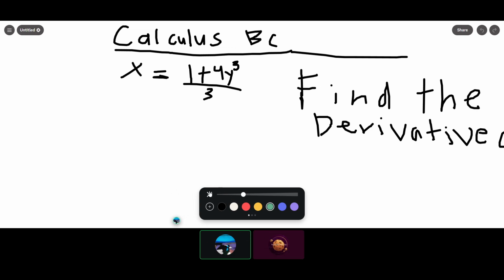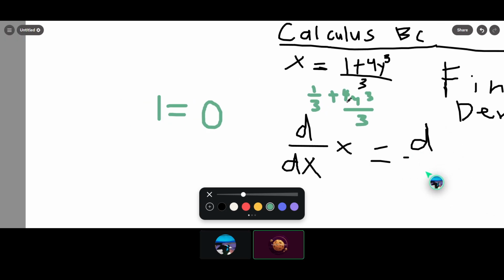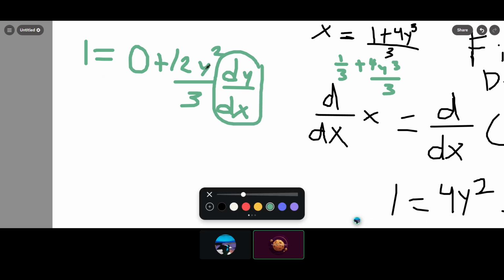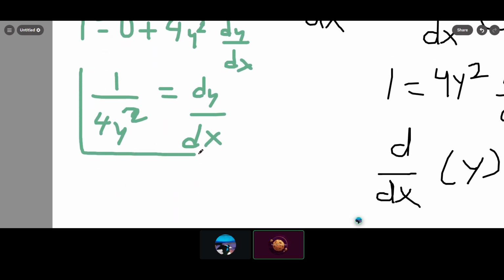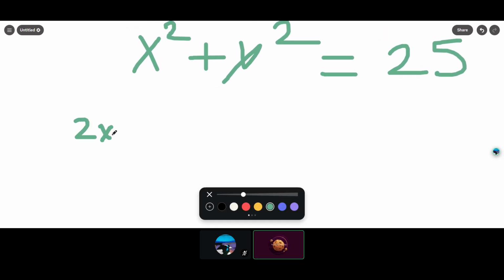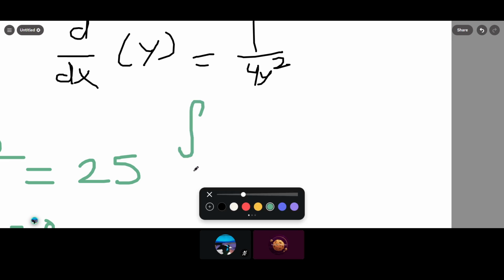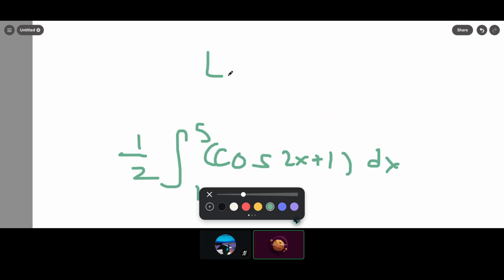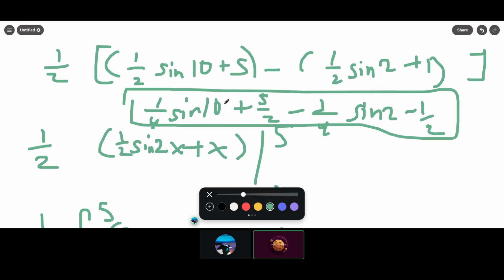AP Calculus BC: Easy Guide for Differentiation and Integration!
Step by step guide for differentiation and integration.